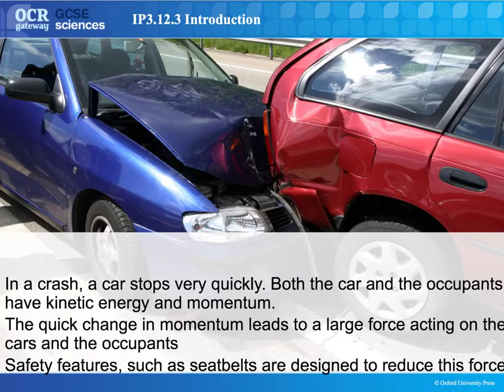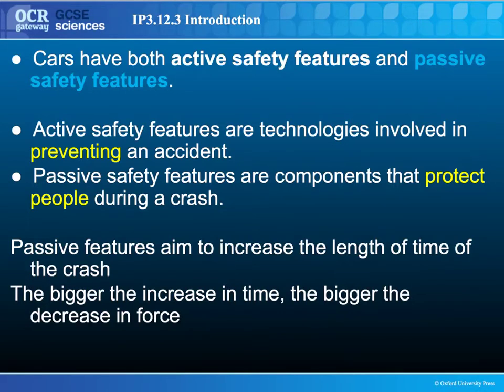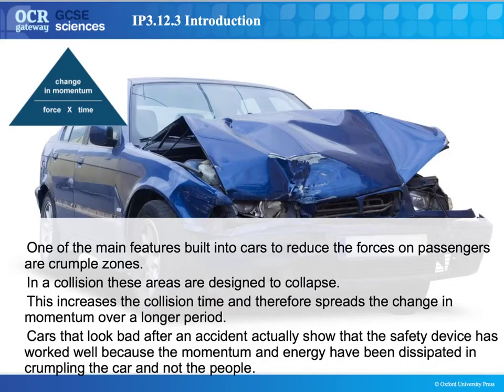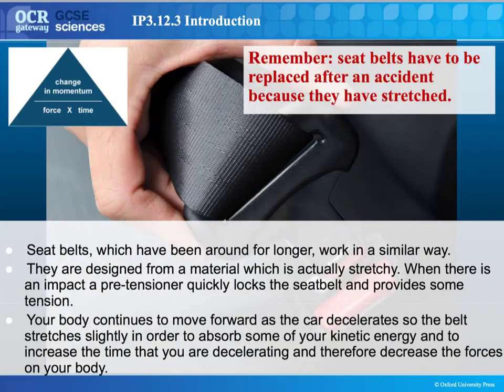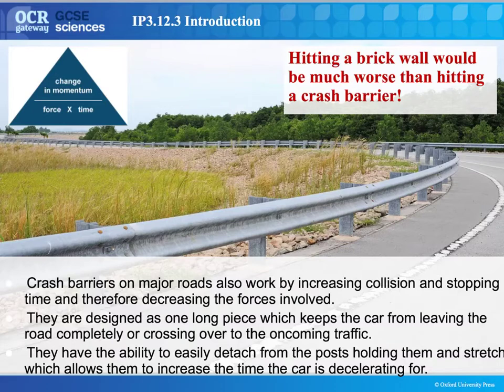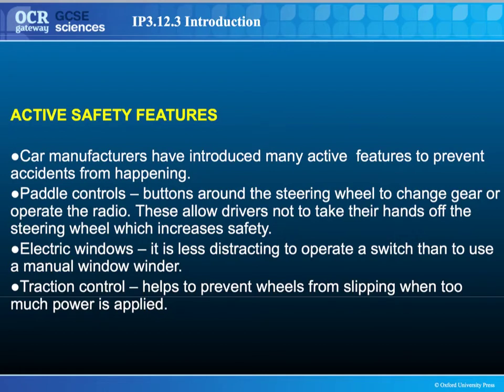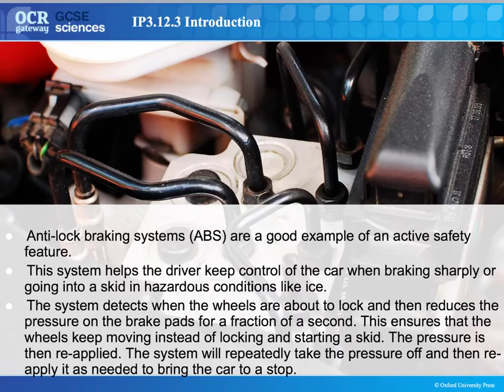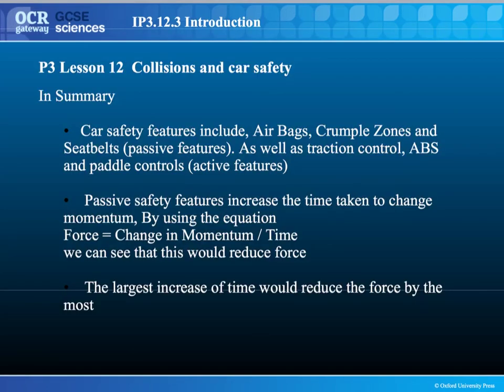L12. Collisions and car safety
Darton college flipped learning